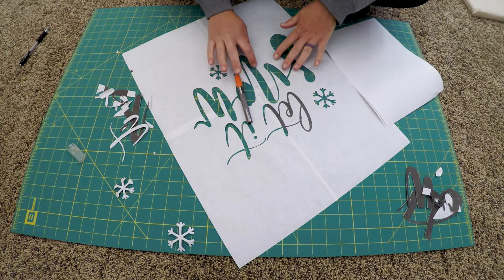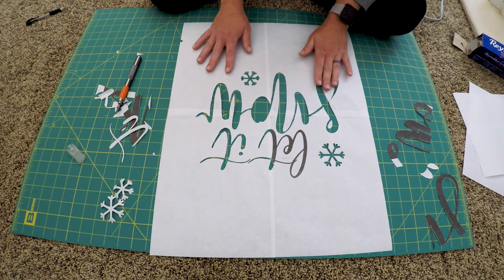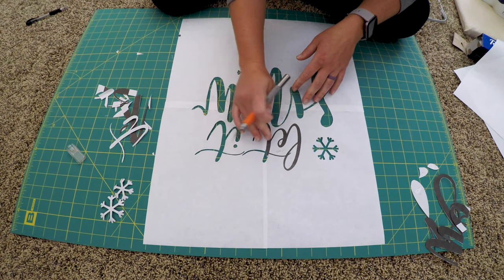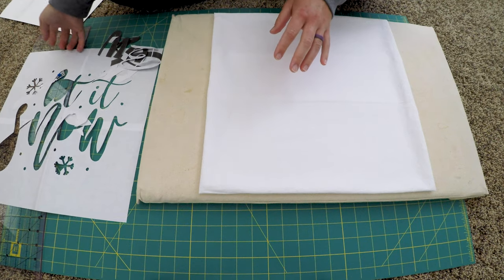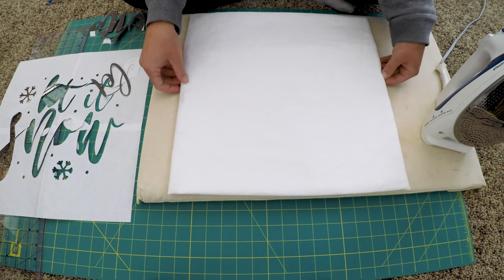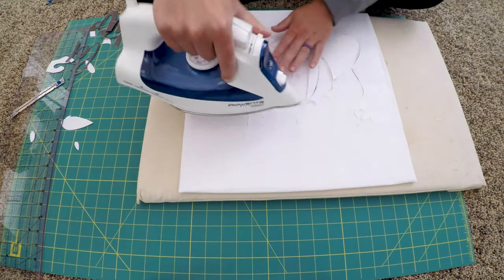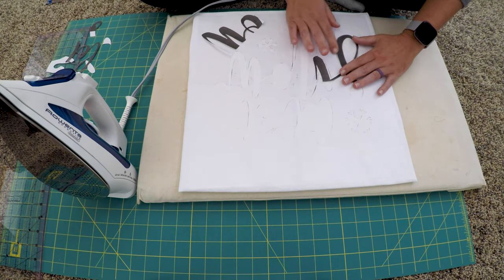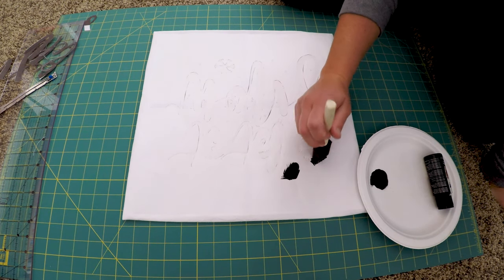How to Make a Freezer Paper Stencil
You don't need a fancy machine to make stencils. You can create a fabric stencil with something you can find in your kitchen. See how to make a freezer paper stencil.

See the blog post for the step-by-step tutorial and the list of MATERIALS/TOOLS

OTHER MENTIONS:
Do you want to make this "Let It Snow" pillow cover? You can find the full tutorial on the blog post